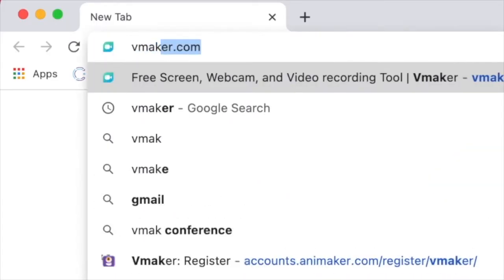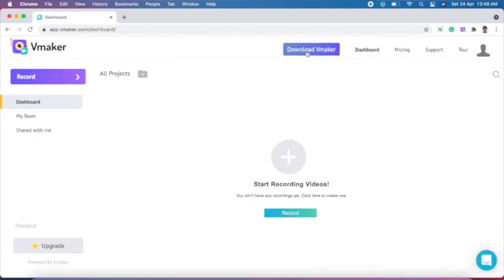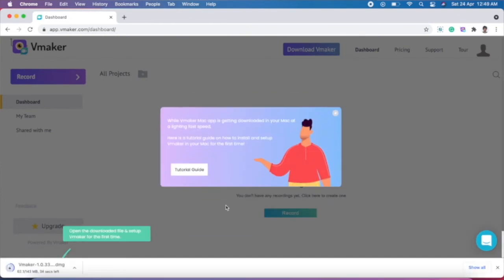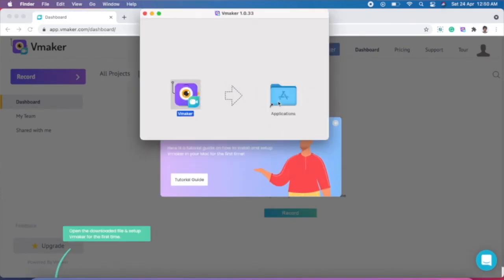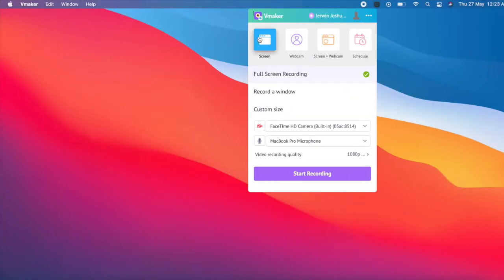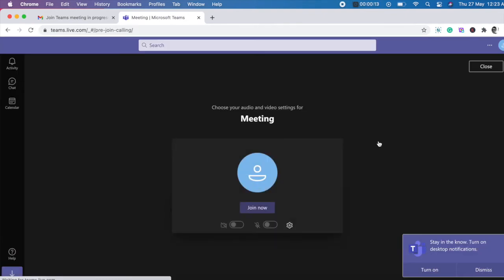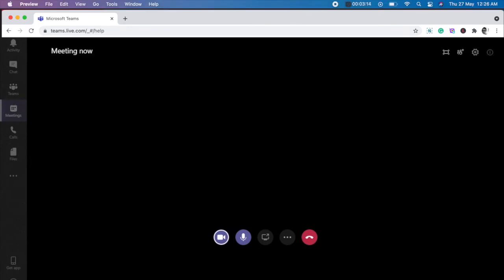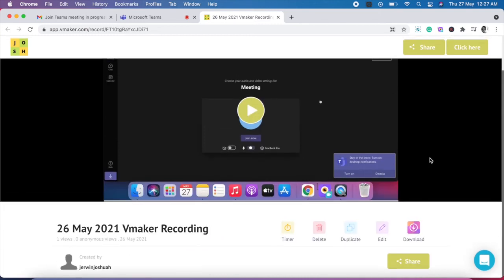How to Record Microsoft Teams Meetings Anonymously | Vmaker - Free Screen Recorder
Skip to section:

1. 0:34 Downloading Vmaker
2. 0:56 Installing Vmaker on your Mac
3. 1:03 Start recording
4. 1:09 Open the meeting that you want to record
5. 1:29 View, share or download the recorded video